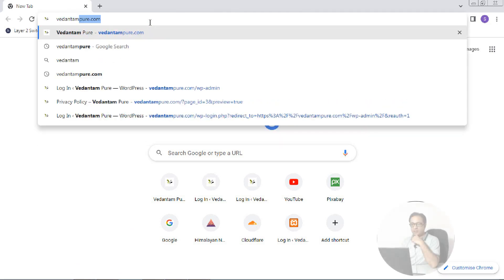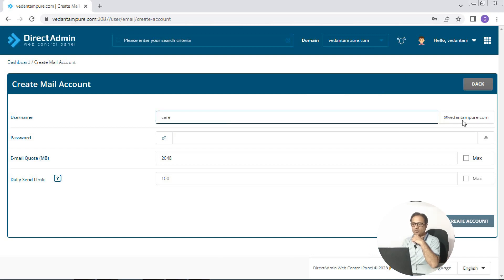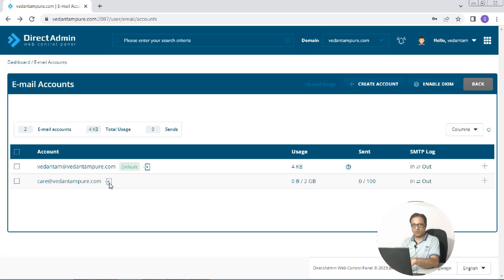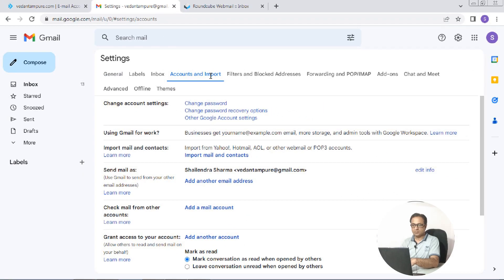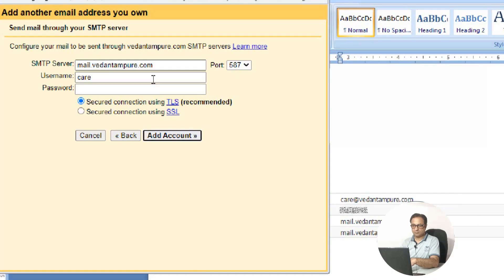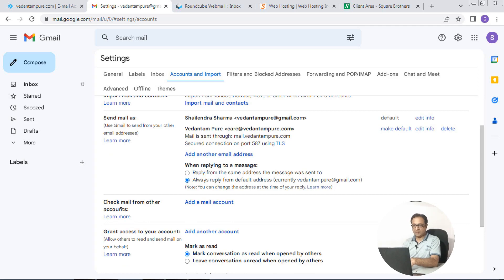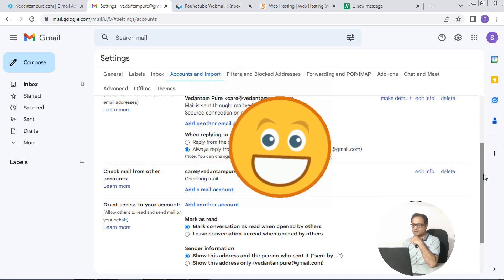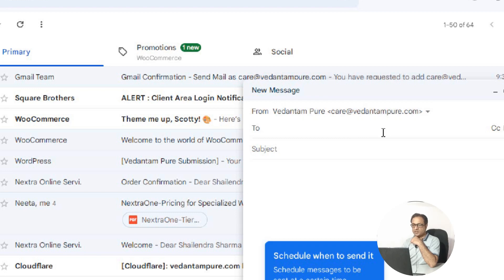How to make professional email id for business | how to create a business email account | gmail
1. CP PLUS HD Wi-fi, 2-way talk, 360° Home Security Camera
2. Spy Pen Audio / Video CAmera

"Watch now and take your email communication to the next level"

Wanmail ID for your business? Learn how to set up and manage domain-based email accounts easily! From the basics of domain mail creation to setting up your Gmail email account, we cover it all.

Whether you're new to the concept of business email or looking to transition your existing email to a more professional domain-based setup, this guide will walk you through the necessary steps. Watch now and take your email communication to the next level.

Topics Covered:
webmail

Popular Videos Links:
(Selection of PoE Switch, PoE Budget and Network Design)
(How to install Hard Disk in NVR / DVR)

The Beginning Of Vedatman Story:
The pursuit of discovering pure, unadulterated edible oils and Desi Ghee in the Indian market emerged when we became aware of the prevalence of heavily processed, adulterated, and chemically-laden cooking oils and desi ghee. Deeply concerned about the well-being of our loved ones, we were determined to find a healthier and safer alternative. Soon we realized that determining the purity of available products was an extremely challenging task. This realization led to the birth of “Vedatman,” a social entrepreneurship venture of Advent.

Visit - VEDATMAN.IN

Order 100% Pure, Natural, Chemical & Preservative Free Desi Ghee & Cold Pressed Mustard Oil.